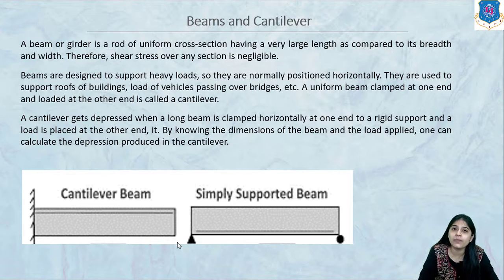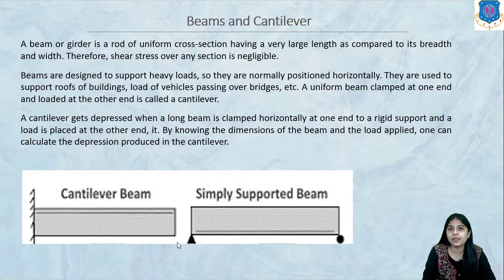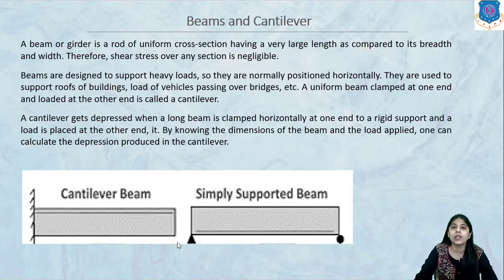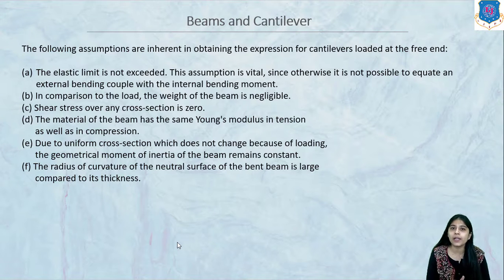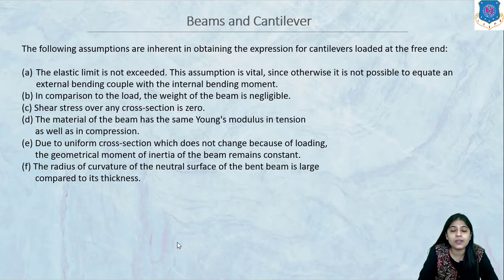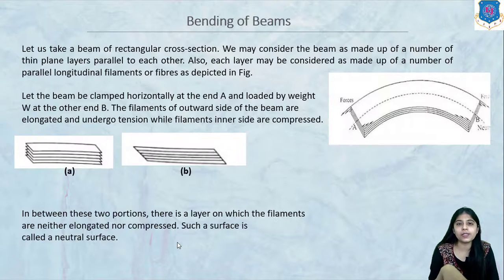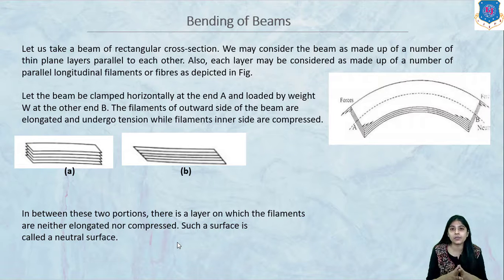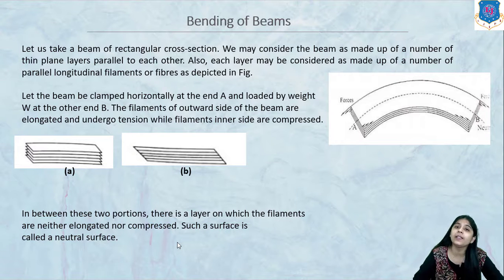Lec-32_Beams, Cantilevers, Bending of Beams| Physics |First year Engineering